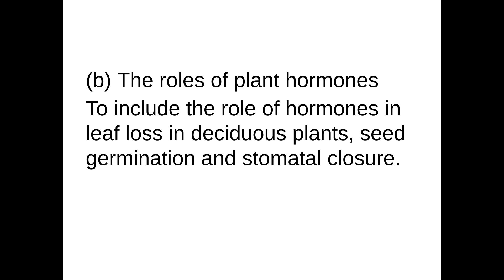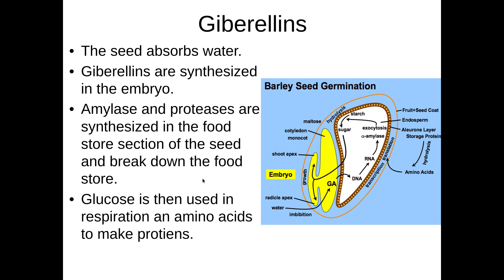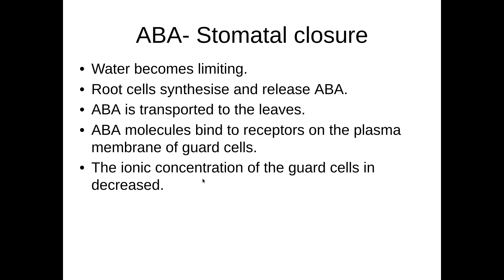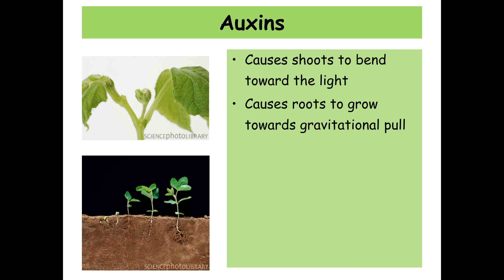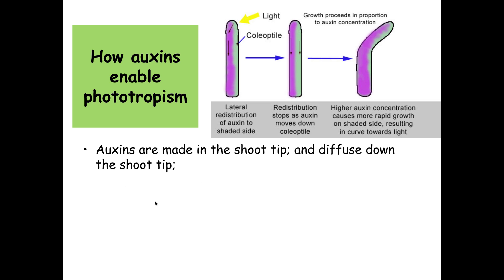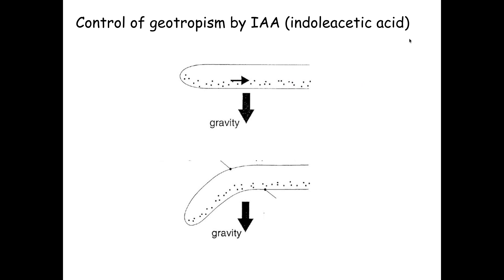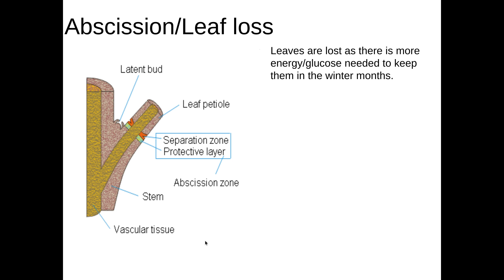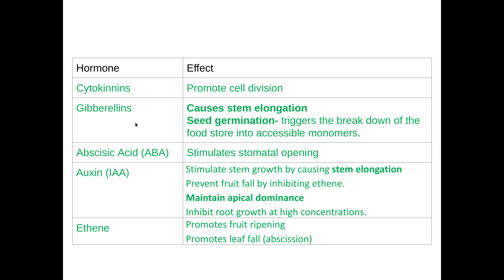5.1.5 Plant and animal responses (b) The roles of plant hormones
5.1.5 Plant and animal responses
(b) The roles of plant hormones
To include the role of hormones in leaf loss in deciduous plants, seed germination and stomatal closure.